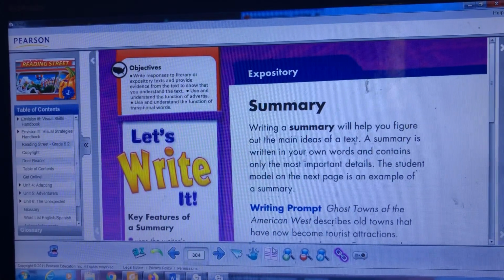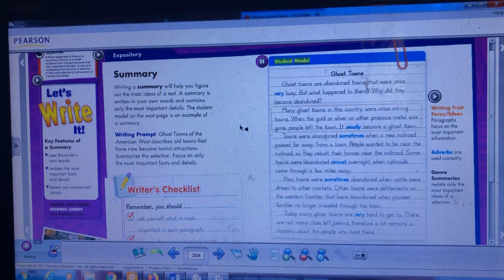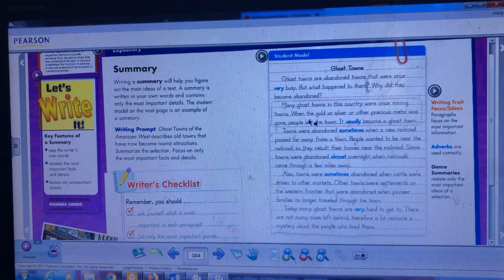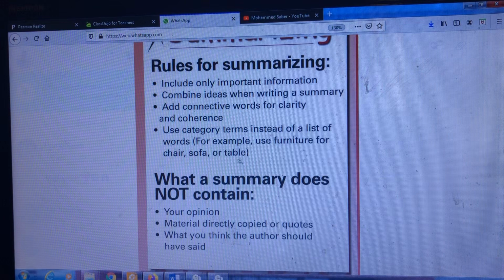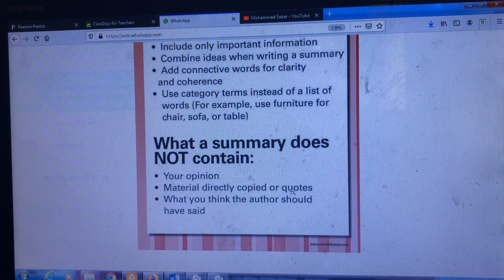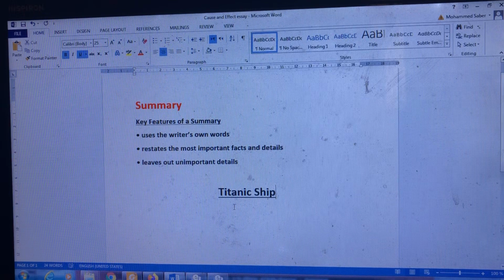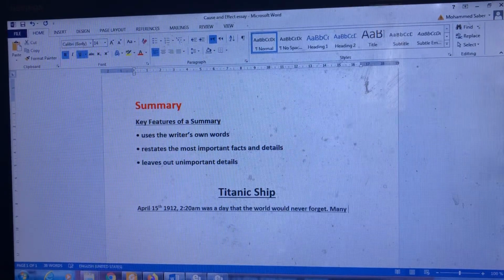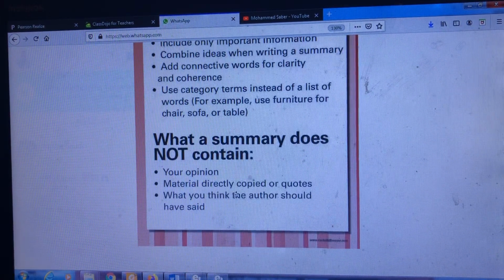Reading street Grade 5: Writing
Grade 5 Writing: A summary